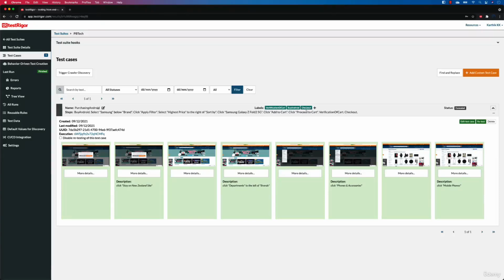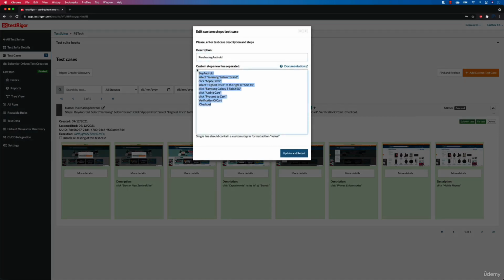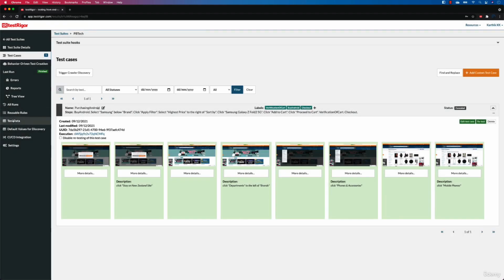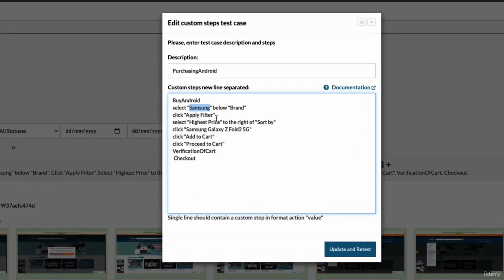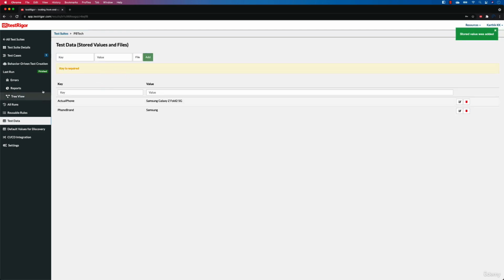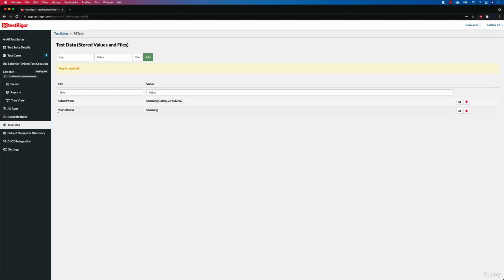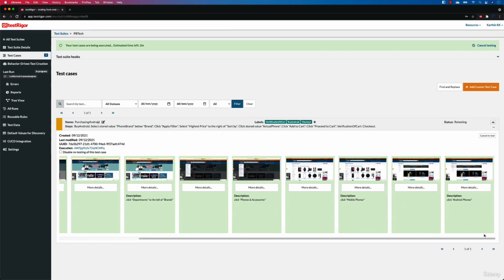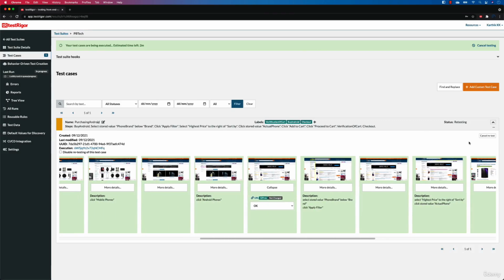27 - Parameterised Test Data for Automated Scenarios | Generative AI Automation